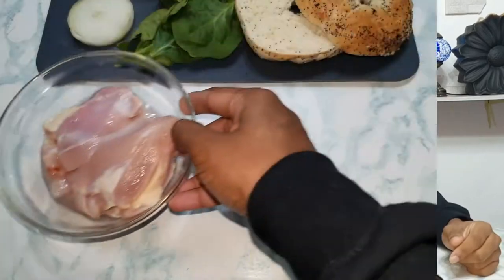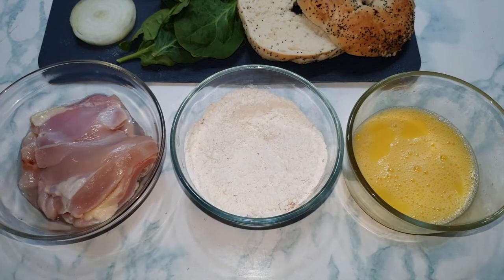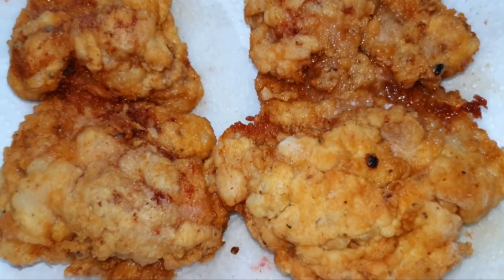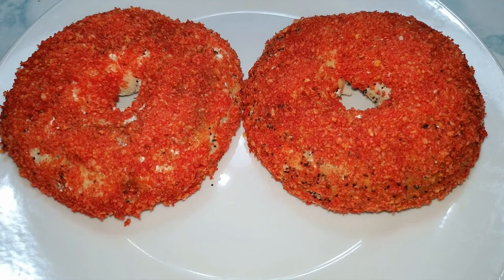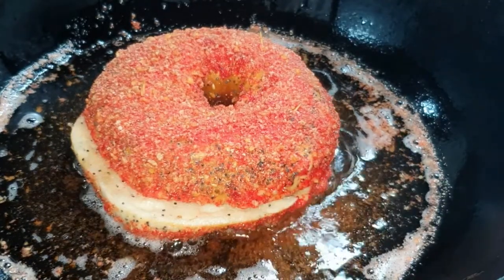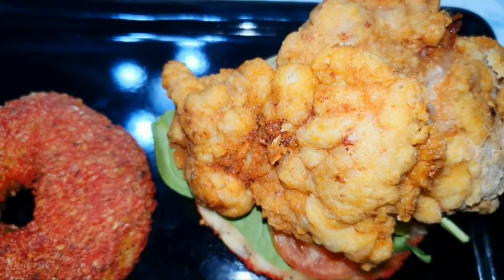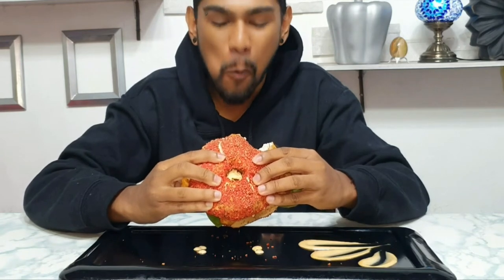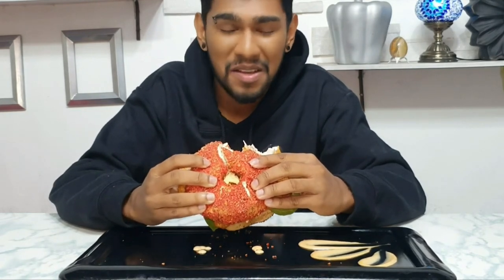The Best Fried Chicken And Cheeto Bagel Sandwich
Cheetos and fried chicken yes please, plus a fried cheeto bagel what more can you ask for?

Ingredients:
Everything Bagel
2 Chicken Thighs
1 pack of Cheetos
1/2 cup of spinach
3 slices of tomatoes
1 whole pickle cut in half
Cheese (aged cheddar)
Oil
Flour
Paprika
Garlic salt
Parsley
Black Pepper
Onion powder
1 large onion slice
2 tbs Mayonnaise (Japanese)
1 tbs spicy mustard
1 tbs ketchup